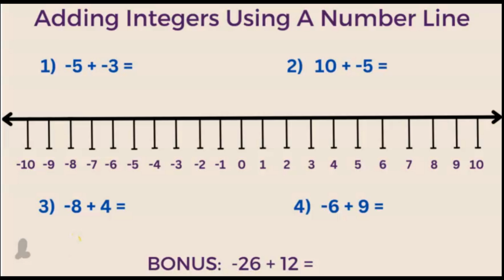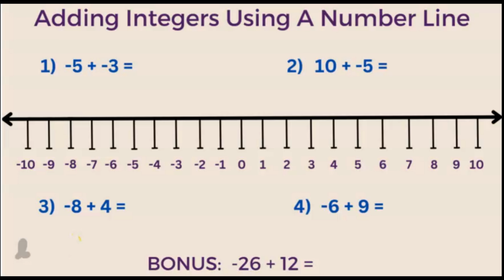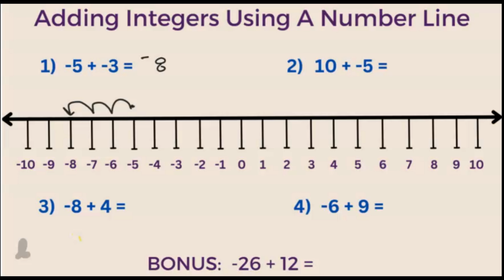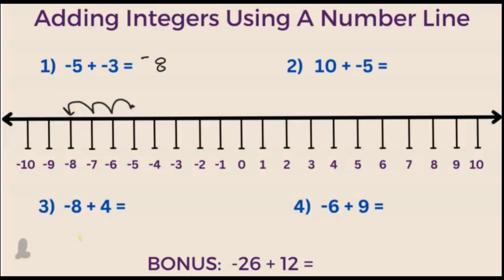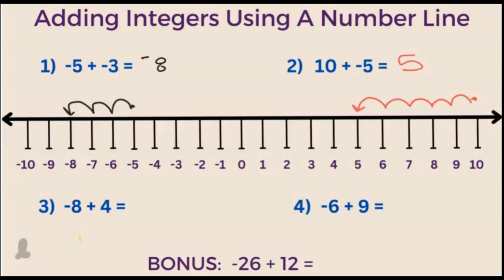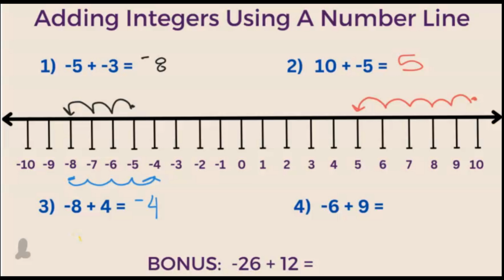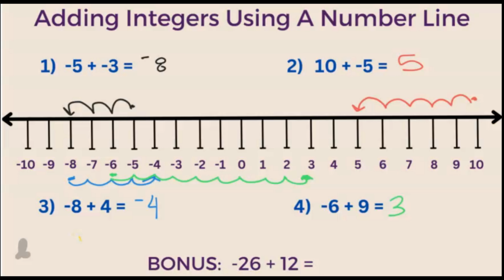Adding Integers Using A Number Line - Extra Practice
Hi!  Welcome to Improved Math!

If you want to learn how to add integers using a number line, then this video is for you. In this video I walk through 4 additional examples on how to add integers using a number line.  I go over adding positive and negative integers together and how to quickly know in your head what the answer should be before using the number line.  Don’t forget to check out the bonus problem and leave me your answer in the comments!

Be sure to check out my introductory video on how to add integers using a number line

Understanding basic math isn’t just about crunching numbers; it's about fine tuning problem-solving abilities, making informed decisions, and gaining deeper insight into the world around us. From everyday tasks to complex situations, math plays a pivotal role.

Just as important is cultivating critical thinking skills. Learning how to analyze and evaluate information is needed to arrive at well-informed conclusions.  Discover why these skills are the cornerstone of innovation, creativity and rational decision-making.

Math isn’t just confined to the classroom but is essential in all aspects of life from personal finance and career success to daily decision-making and creative endeavors.